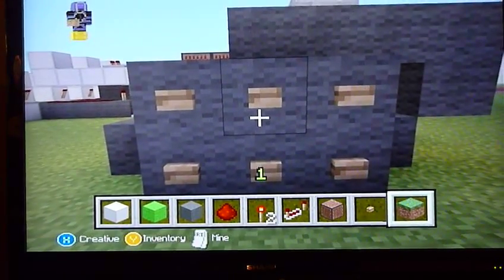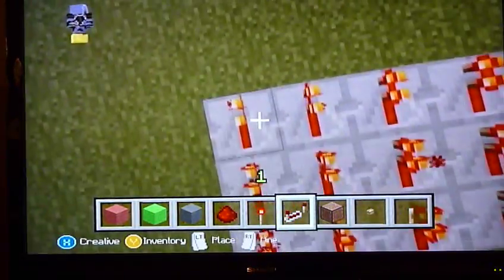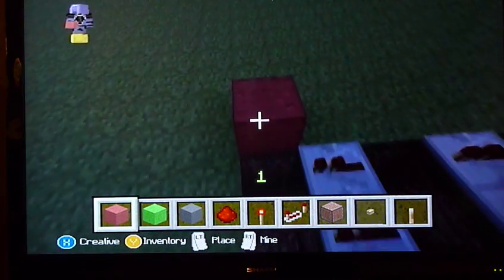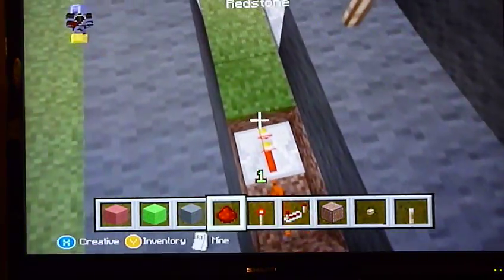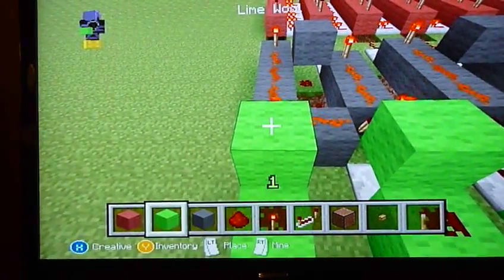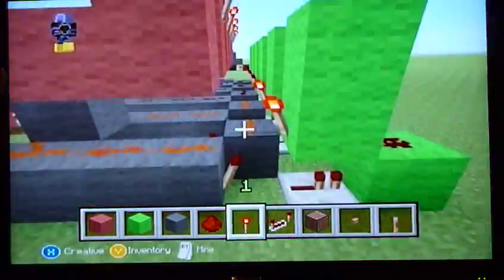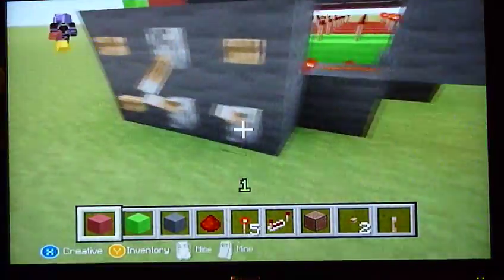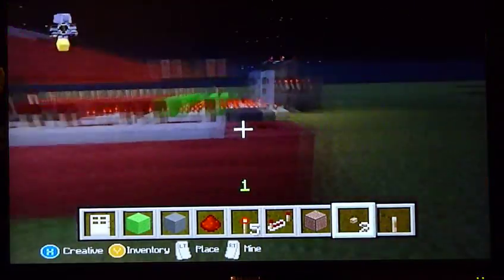Minecraft Combination Lock Tutorial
This is my video on how to make a 6-digit combination lock in Minecraft for Xbox 360. Hope you enjoy it!